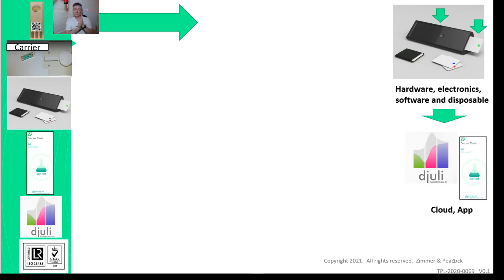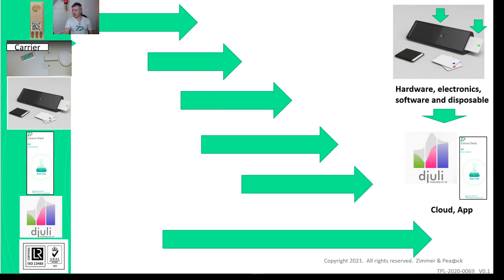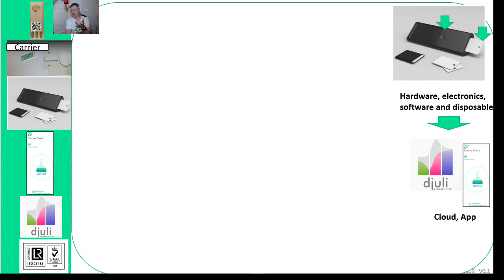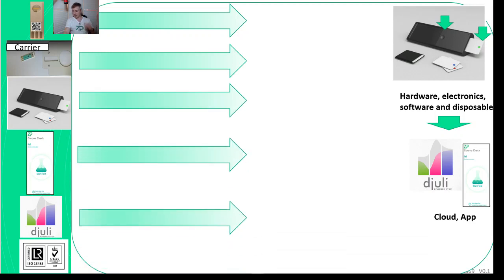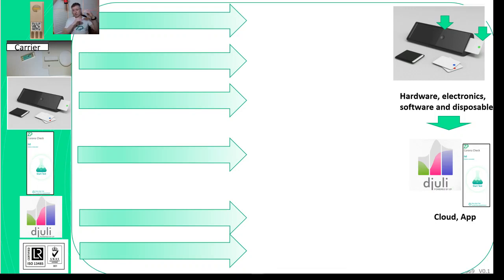ZP parallel biosensor development strategy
At ZP we do have certified project managers and we use Gantt Charts and effort tracking to control our programs. in this video we discuss that the development of a biosensor or IVD system is not a sequential effort, but rather we have all the elements running in parallel, this is possible because most IVD development at ZP is not invention, but rather a re-purposing of existing ZP technologies and workflow towards  the specific targets of the collaborator.